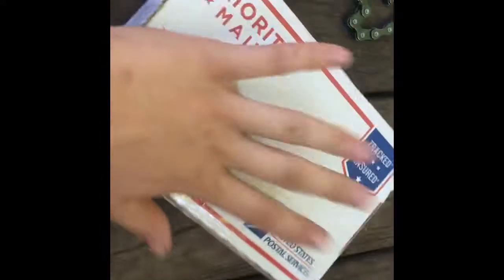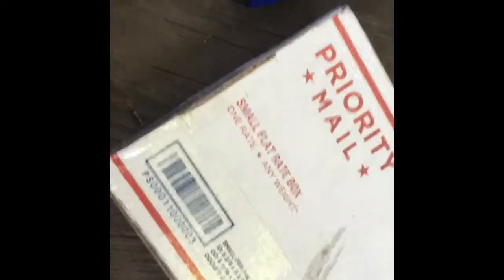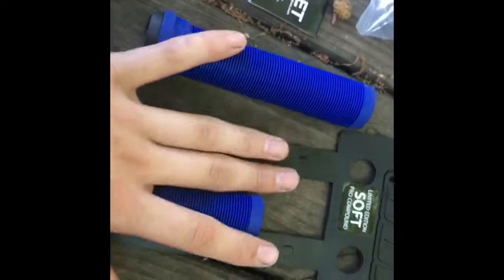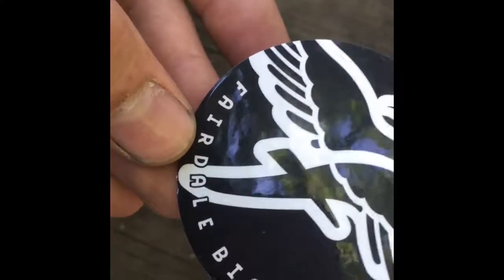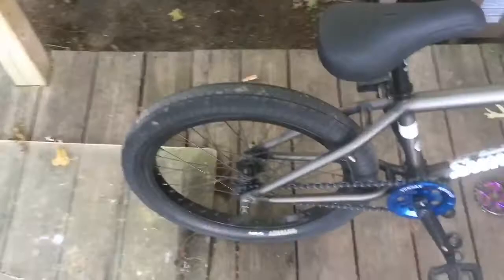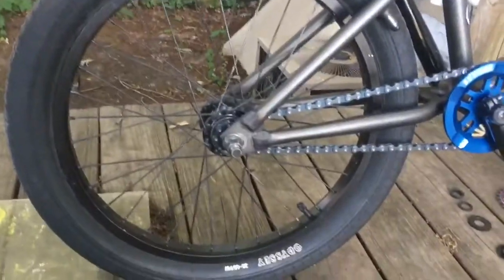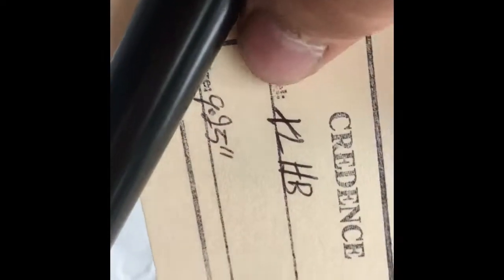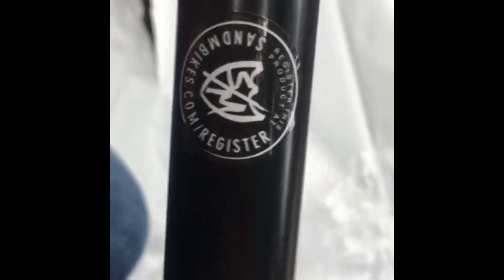Albes Bmx Unboxing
Sorry the video is sideways. I need a new camera/phone
Riding videos in the next video hopefully
Sorry I was a day late it was my sisters b day and I didn’t get to film :/
ABV Out